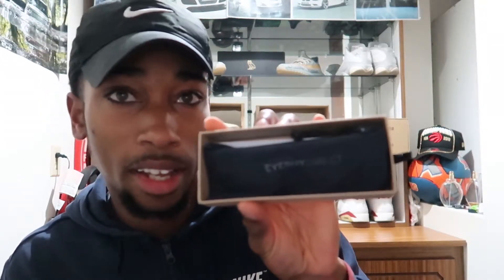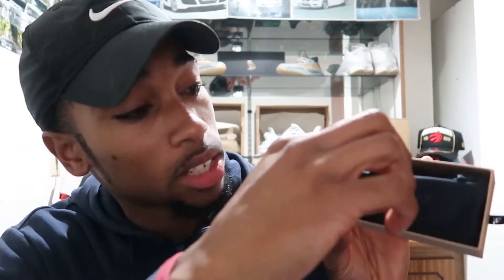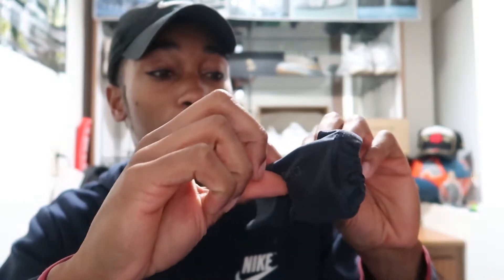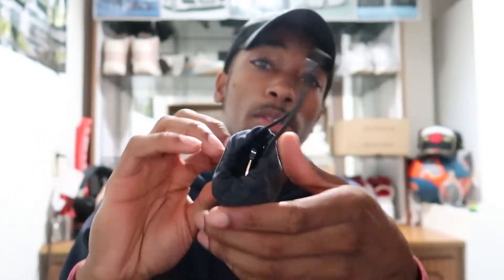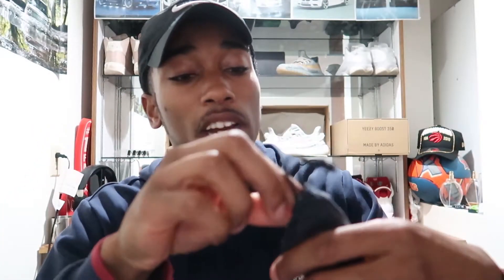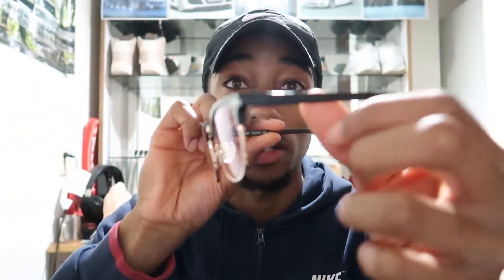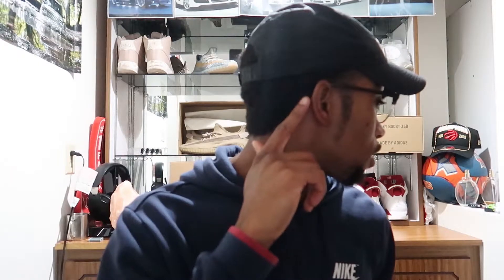THE MOST ESSENTIAL ONLINE SCHOOL SUPPLY! (2020-2021)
Welcome back‼️

EYE BUY DIRECT BLUE LIGHT GLASSES!
Borderline non-prescription glasses (Blue light filter) Gold frames 1.59 index